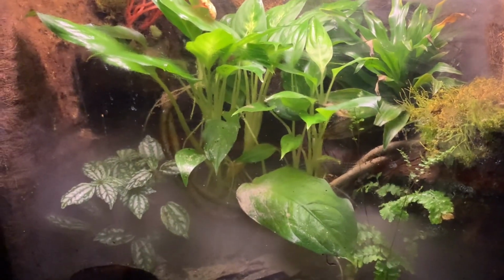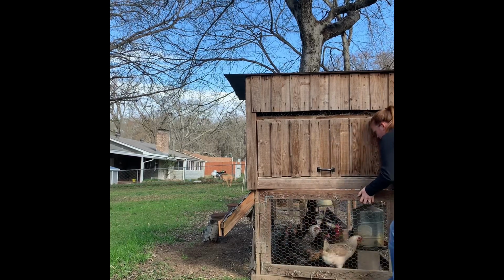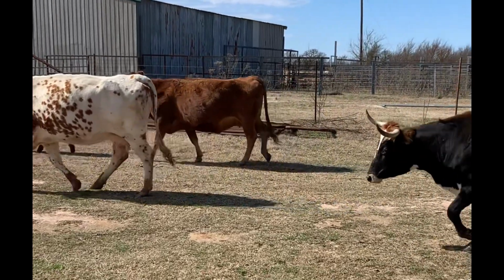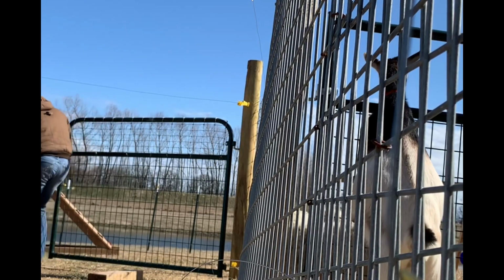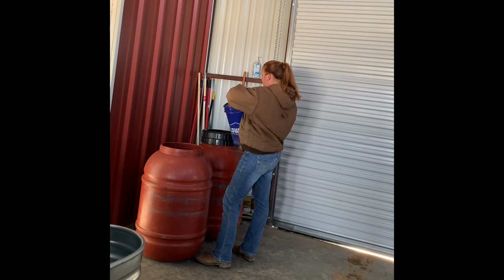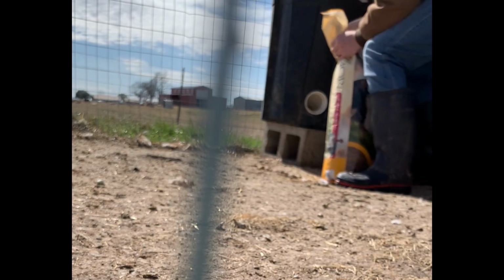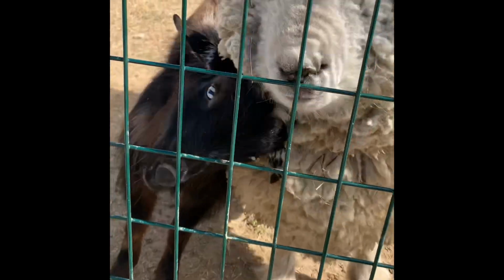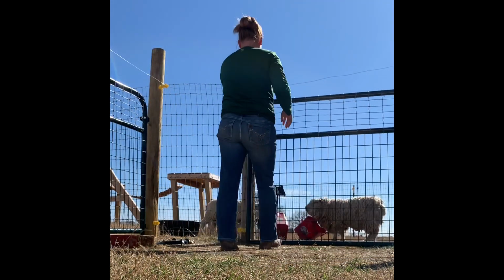Everyday Chores (vlog 1)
I’m just feeding the animals, giving playtime, walks and loving on my babies!